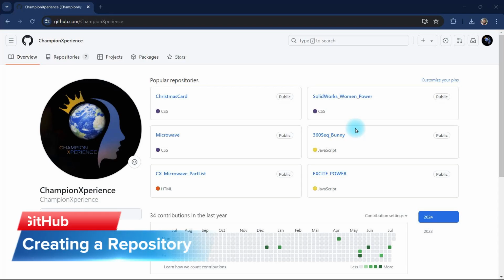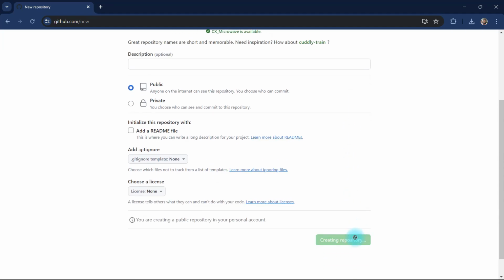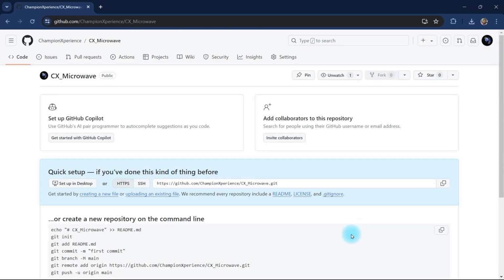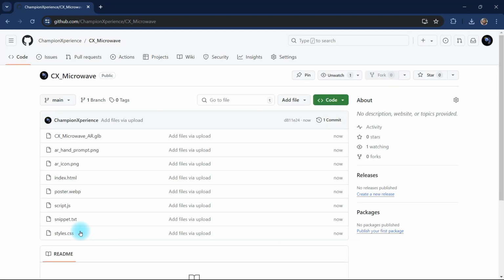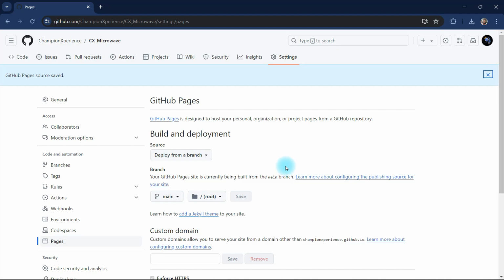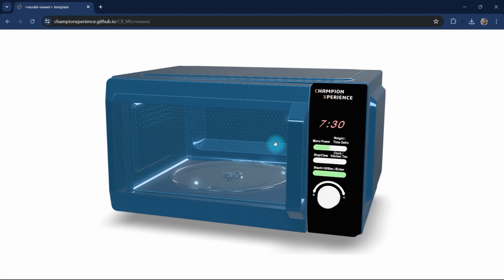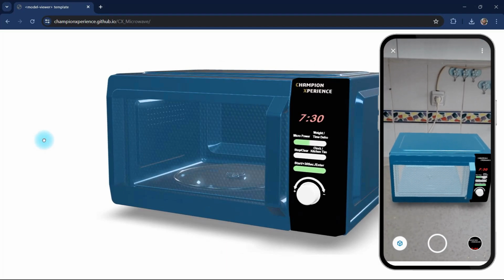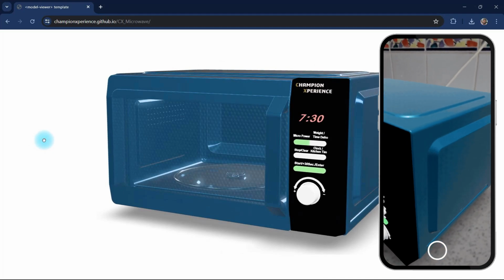Bring Your Designs to AR